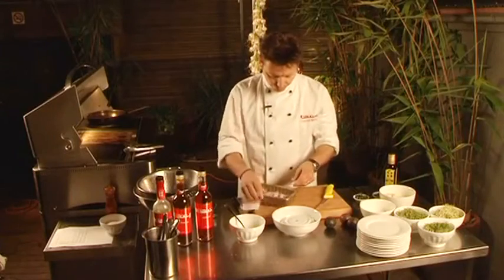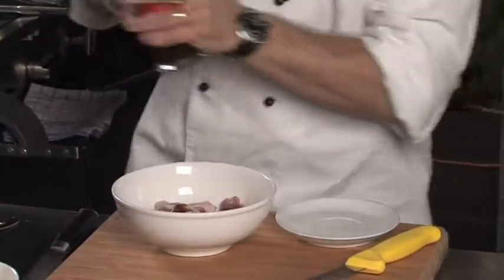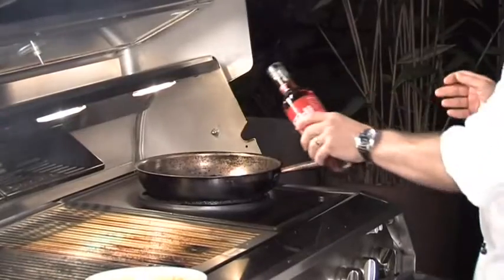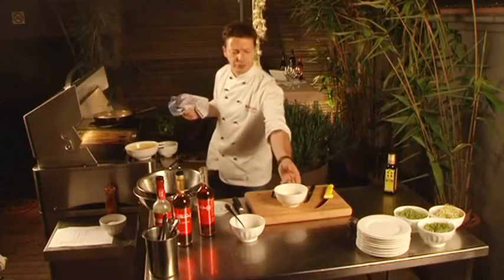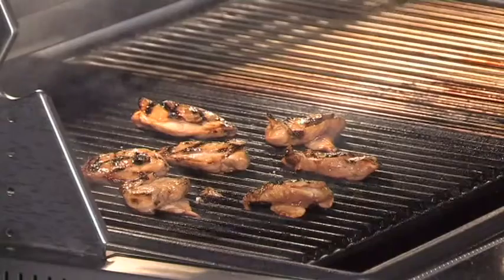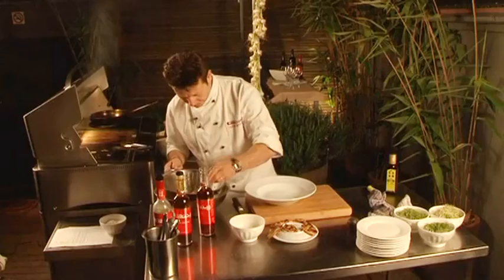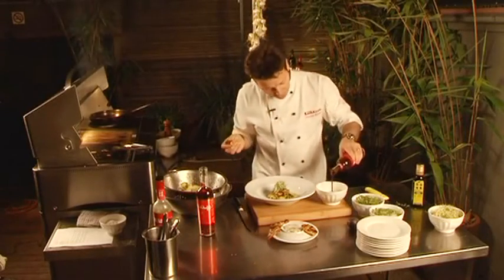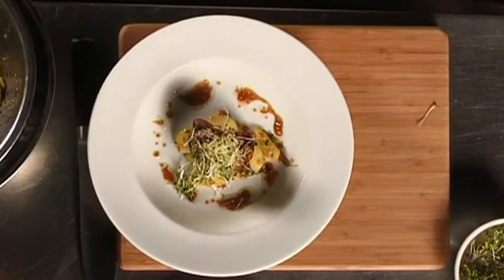Quail Recipe - Glazed Quail with Stir Fry Apple & Ginger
Game Farm - Glazed Quail with Stir Fry Apple & Ginger

Cooking with David Bitton. Game Farm Quail available at a wide range of stores.